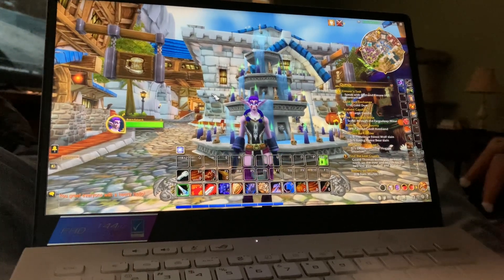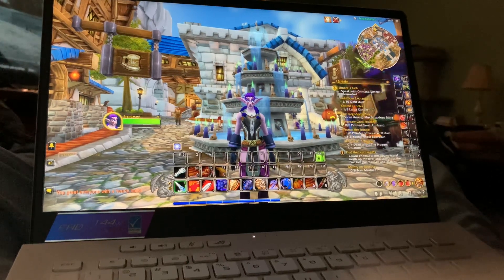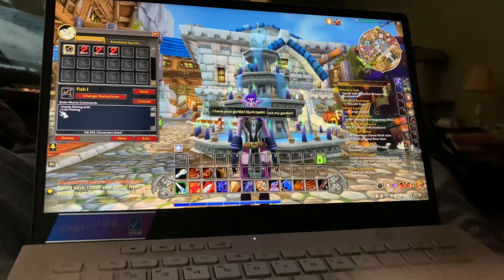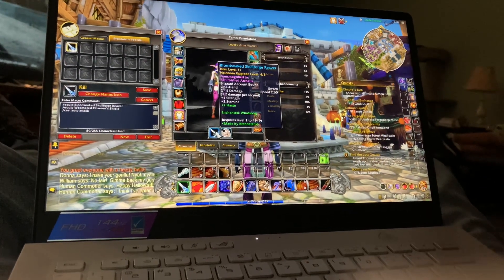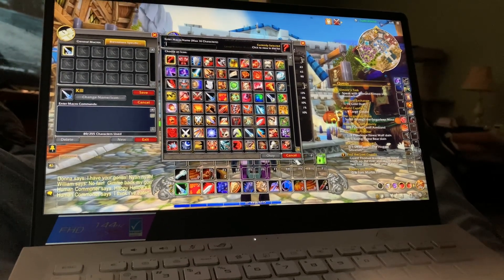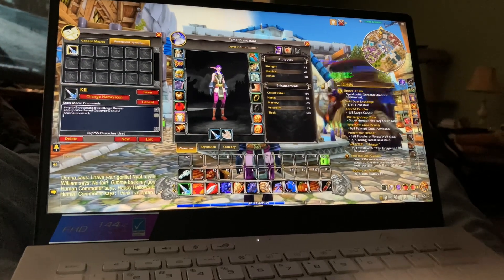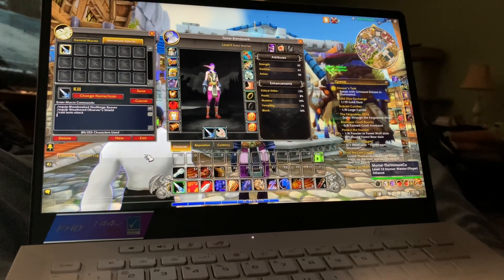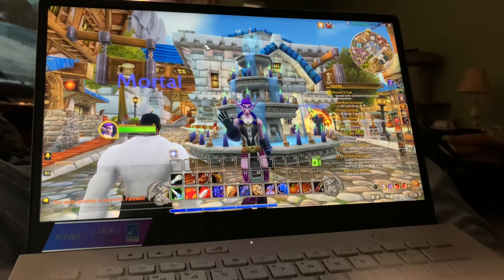WoW Macro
I show my World of Warcraft kill macro, I believe it was referred to as my auto attack